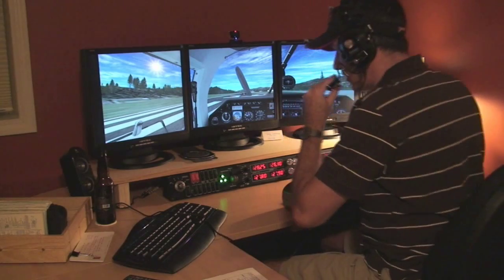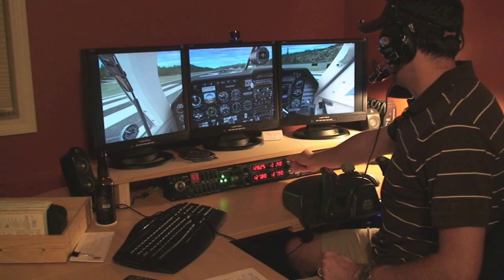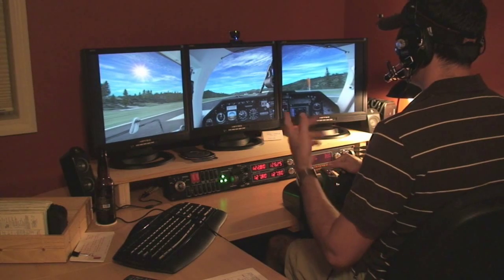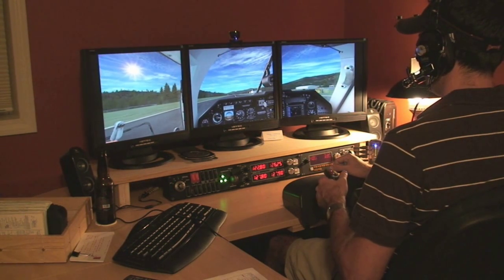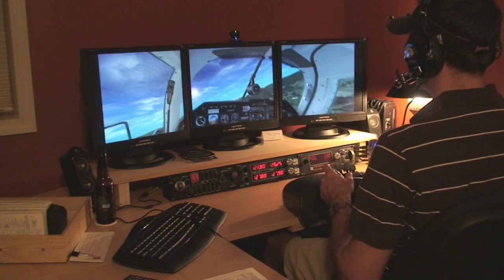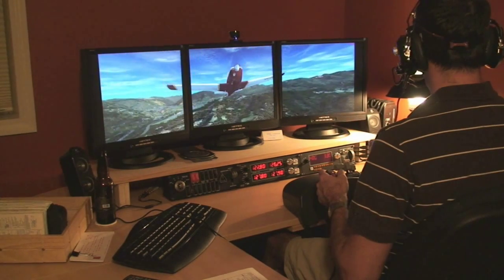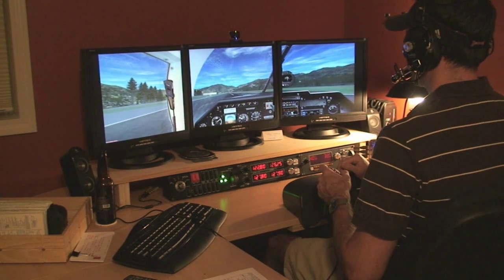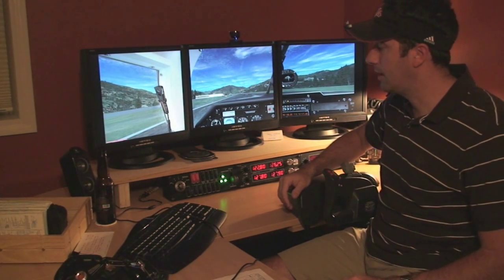Simulator Demo Flight : FSX : Matrox : TrackIR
This is a follow up to the "Components" video.  This is a quick trip out of KASE, turn around and land.  It really doesn't showcase much of the components in use but you can get a sense of how the TrackIR functions within the virtual cockpit view.